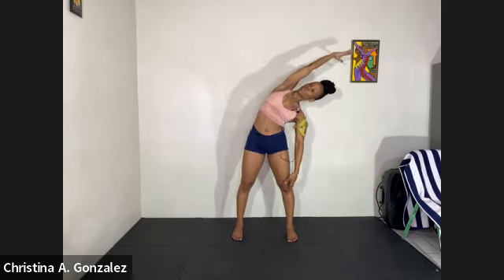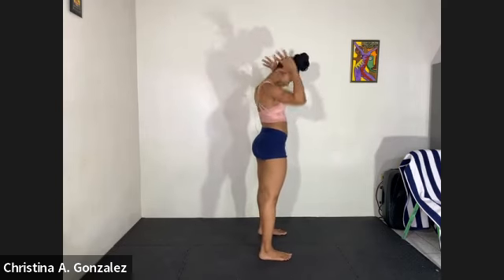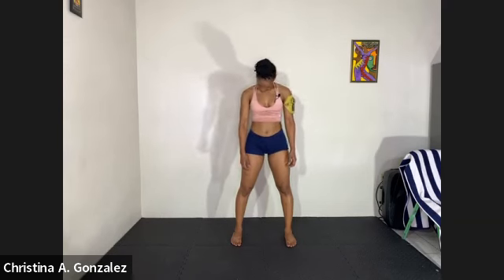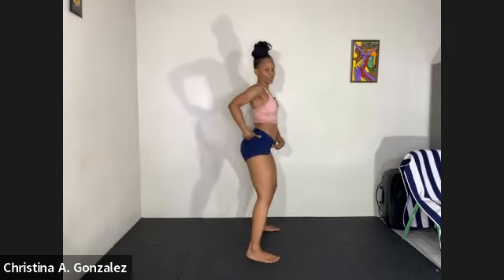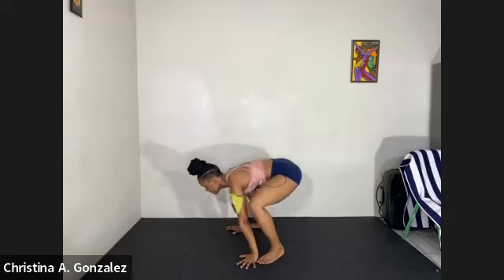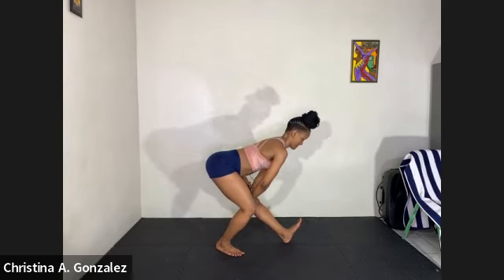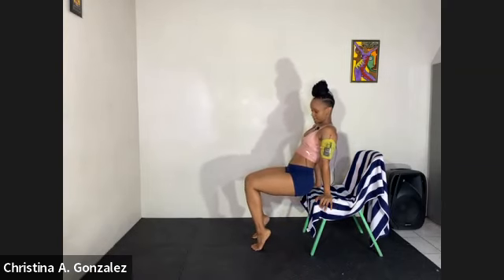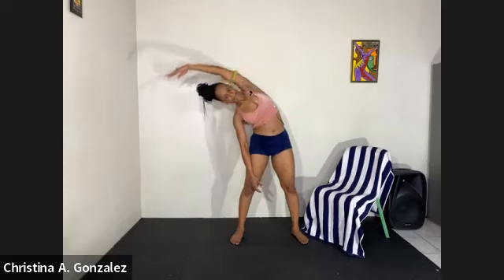WINING DANCE CLASS AND DANCEHALL CHOREOGRAPHY WITH CHRISS CHOREO | SENSUAL SEDUCTION